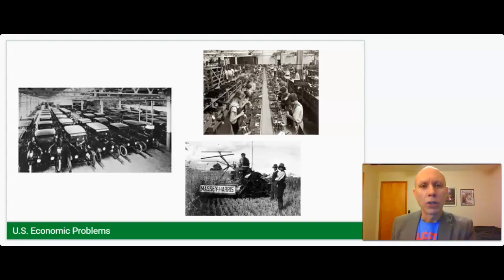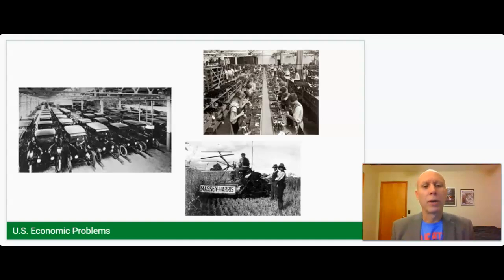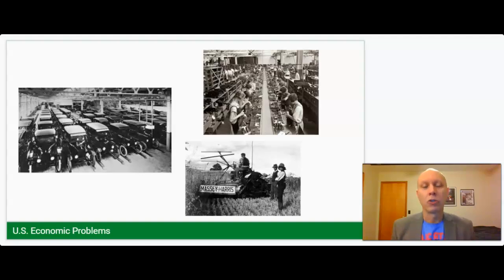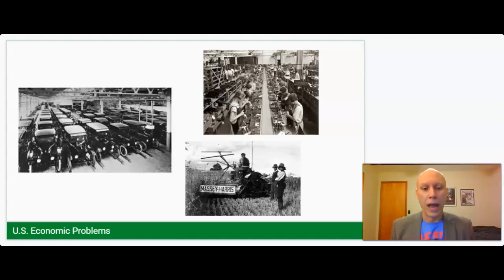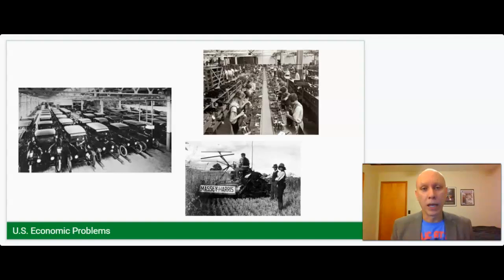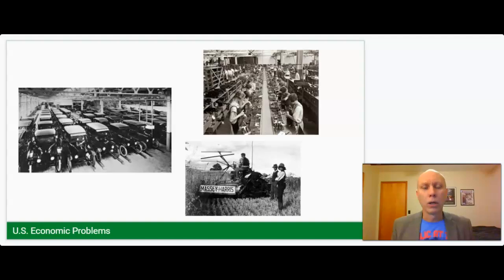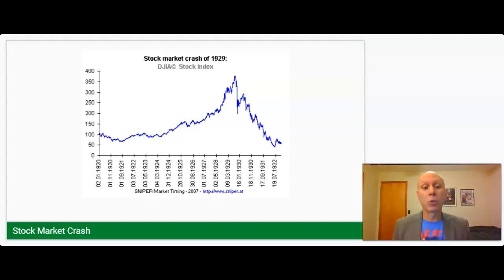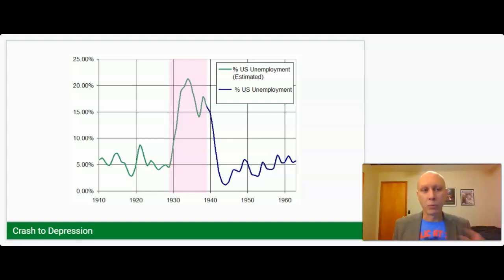Post-WWI World #5 - Flawed Economy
This is video #5 in a six-part series about the Post-WWI World. The challenges facing the U.S. economy by the end of the 1920's and how it contributed to a global depression is the focus of this video.